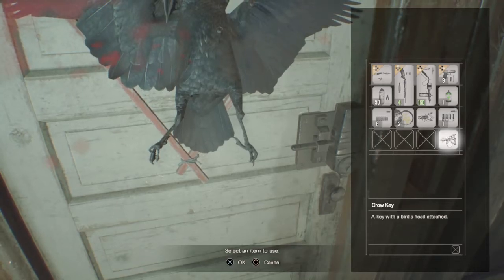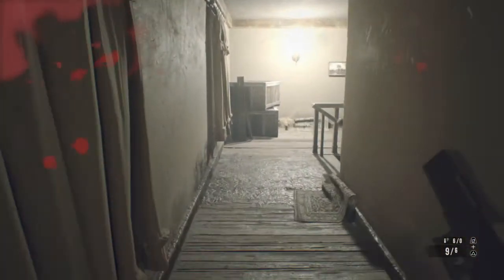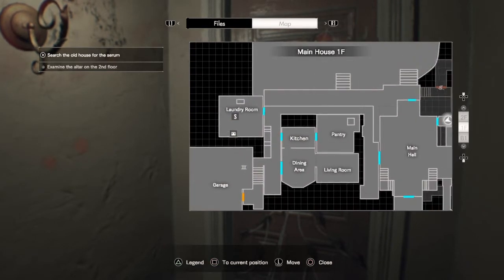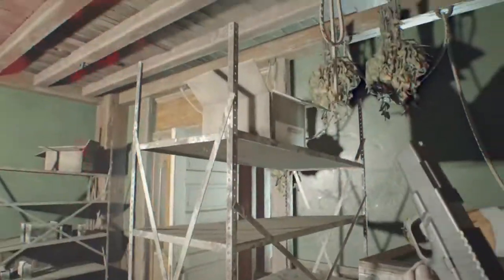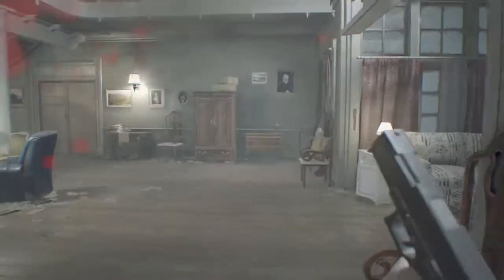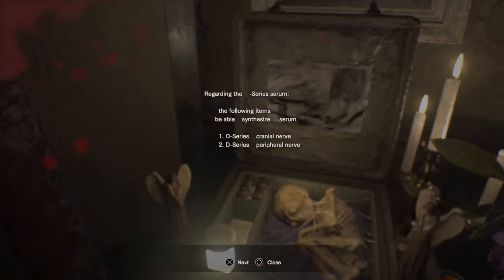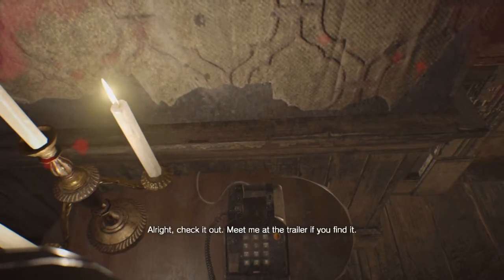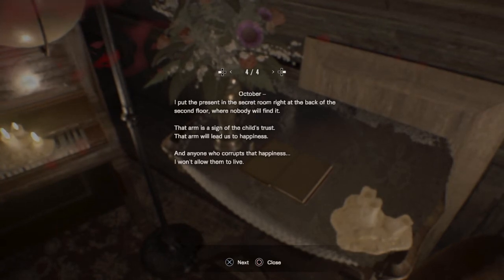RESIDENT EVIL 7 Playthrough PS4 Part 18: I NEED The Yellow Lantern!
Part 18 of our Playthrough.